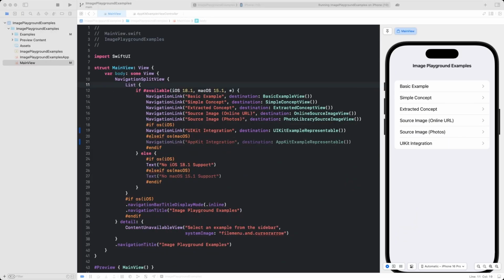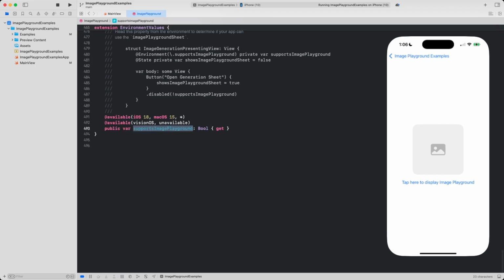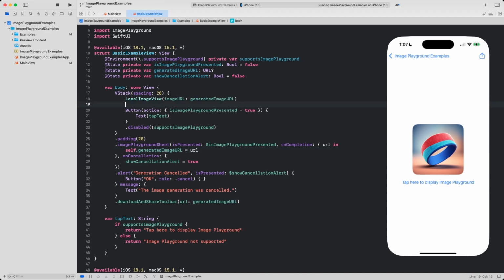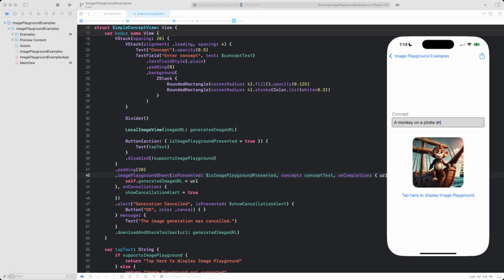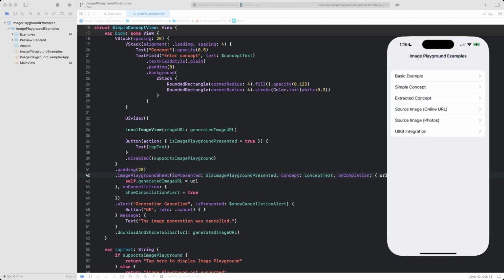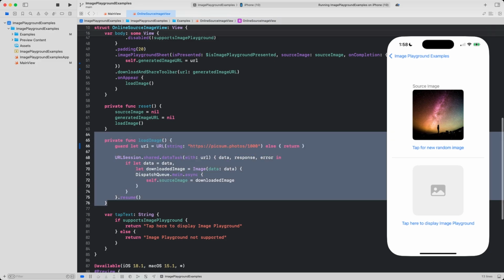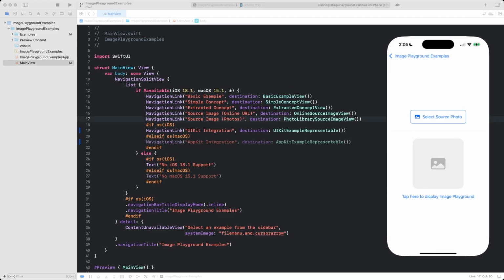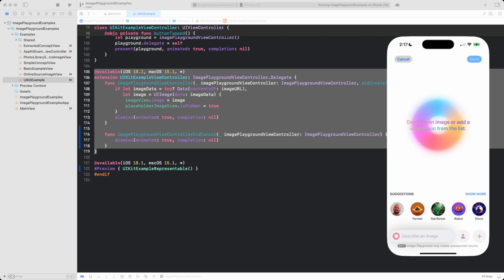How to Use Apple’s Image Playground API in Your iOS App (Xcode 16.2 | SwiftUI & UIKit)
This tutorial covers:
- imagePlaygroundSheet (SwiftUI)
- text input
- source images
- ImagePlaygroundViewController.Delegate (UIKit / AppKit)